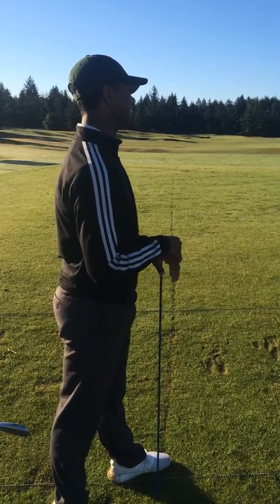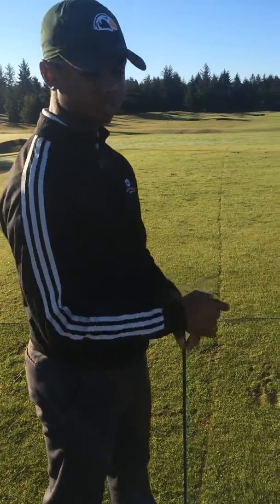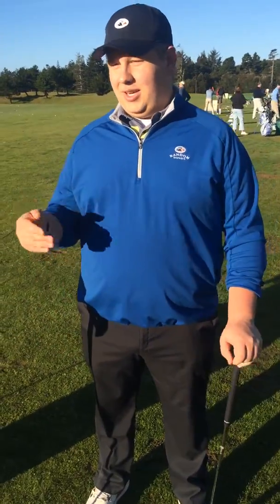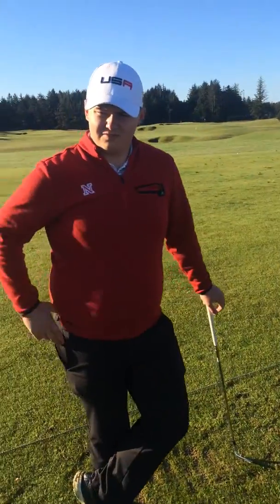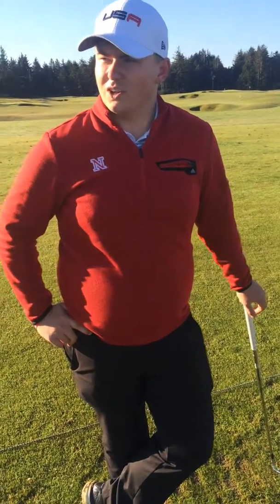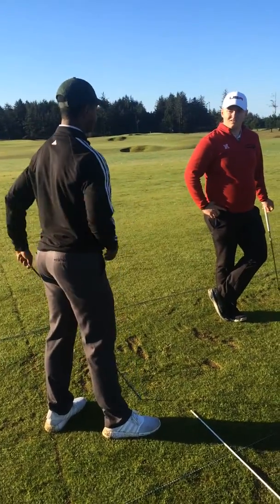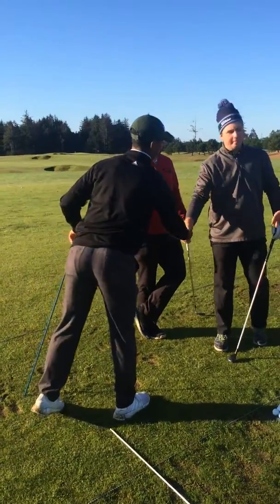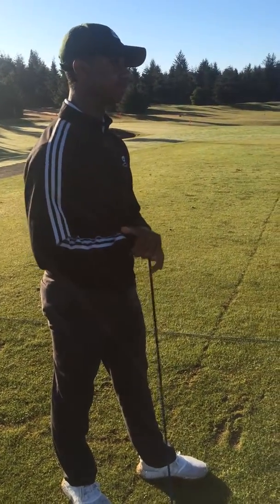Lesson 3 closing